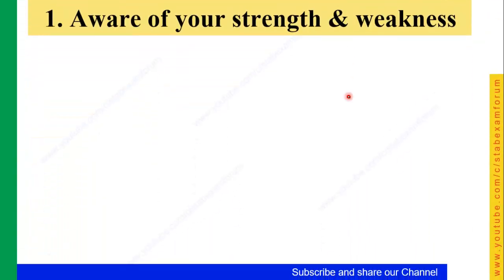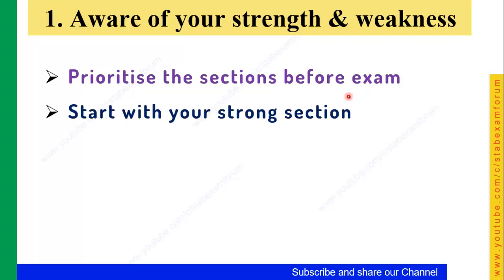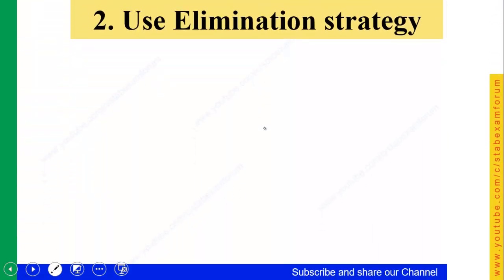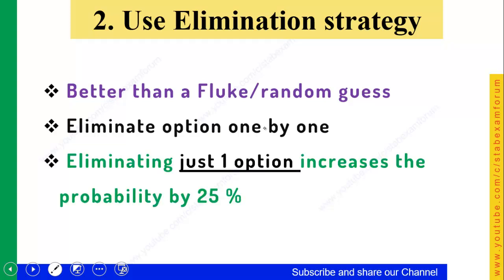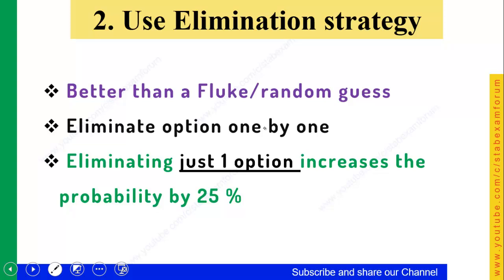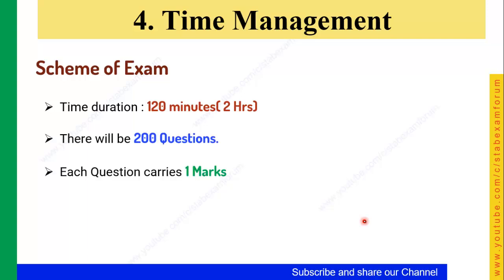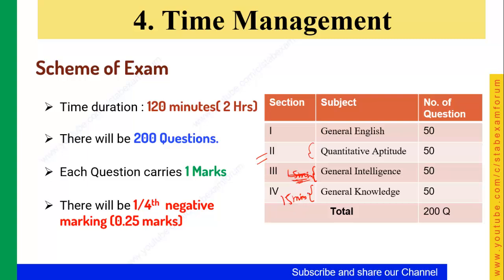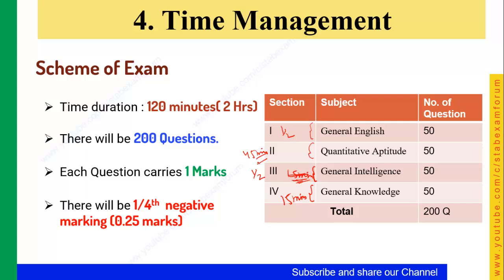5 tips to attempt an exam | ISRO Assistant UDC JPA Steno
In this video we will see the 5 tips to attempt an exam.

About us:
STA-B Exam Forum is a youtube channel which provides free guidance videos for the competitive exam majorly DRDO, ISRO, SSC Exams.
The videos posted in this channel are "DIRECT to the POINT", methodological and exam-oreinted.
It also provides a platform to all the candidates to share their viewpoints, thoughts.